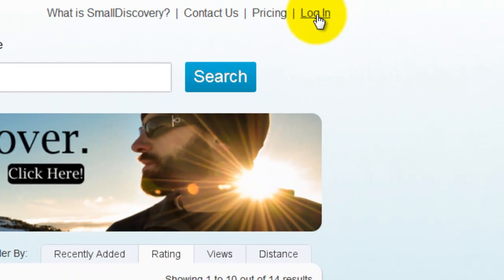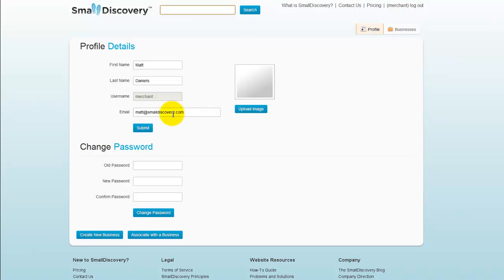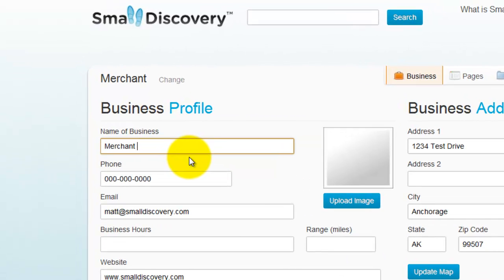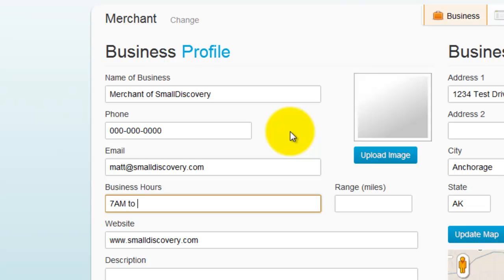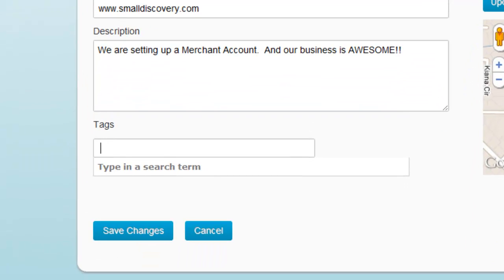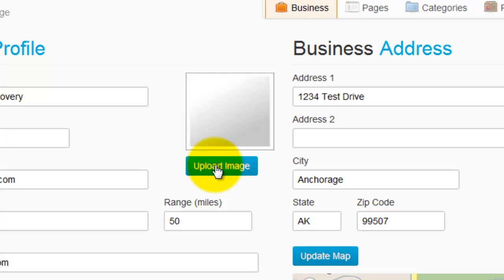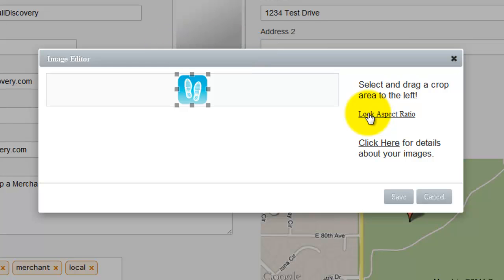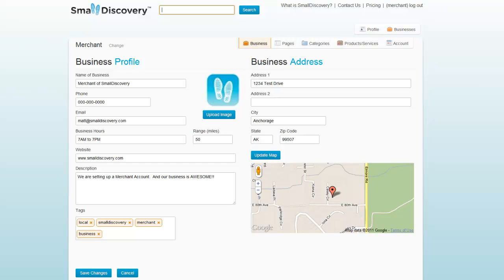SmallDiscovery Tutorials Lesson 4: Setting up a Business Profile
How to video continuation for setting up a merchant account.  In this episode, we set up the business profile for a merchant account.